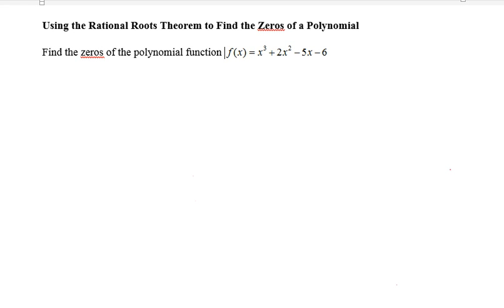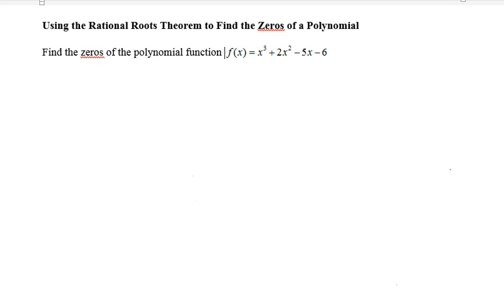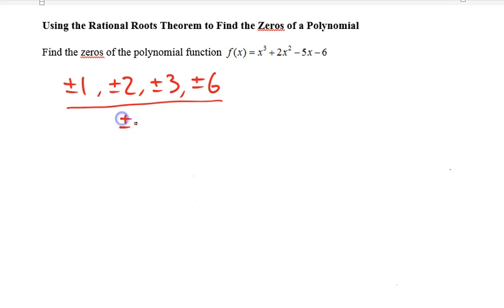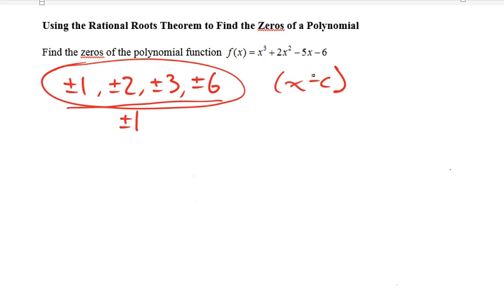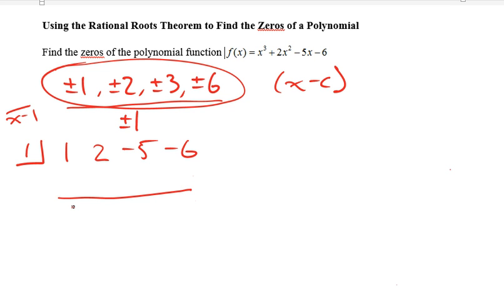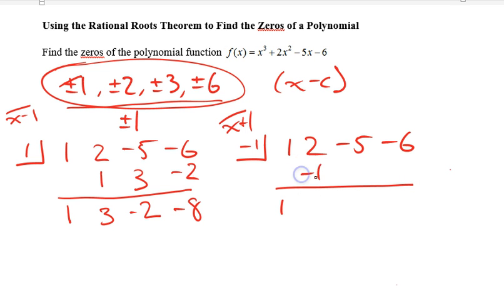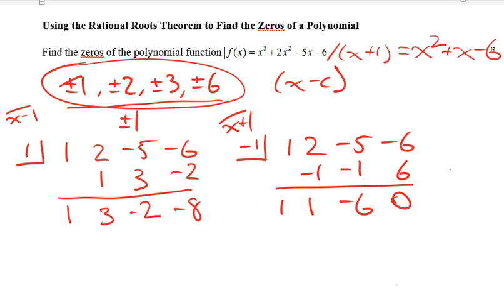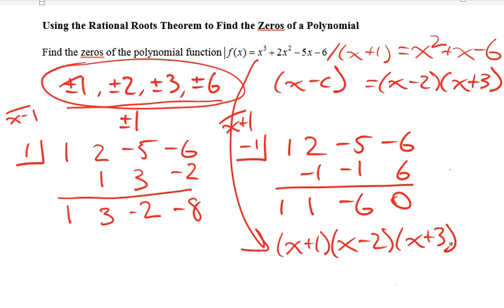Finding Zeros with the Rational Roots Theorem